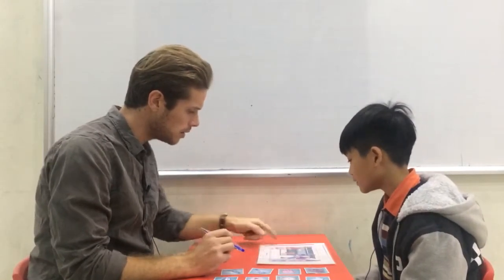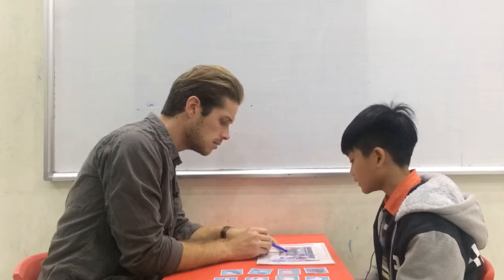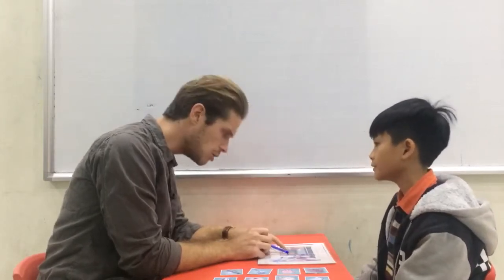Hệ thống Anh ngữ quốc tế Nemo - Tiếng Anh trẻ em 4-15 tuổi. Huy Hoàng - F1B - Final test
NEMO ENGLISH SCHOOL tự hào là 1 trong những Trung tâm tiếng Anh cho trẻ em hàng đầu khu vực 🤗
⭐️ Là đối tác tin cậy của nhiều tổ chức giáo dục uy tín trên thế giới.
⭐️ Chương trình đào tạo chuyên biệt theo chuẩn đầu ra Cambridge.
⭐️ Đội ngũ giáo viên tận tâm, yêu trẻ với lý lịch và bằng cấp rõ ràng.
⭐️ Hoạt động ngoại khóa mới lạ, hấp dẫn giúp trẻ phát triển kỹ năng mềm.
⭐️ Phương pháp học TPR - Total Physical Response sinh động, hiệu quả.
⭐️ Là TT Ngoại Ngữ cho trẻ em duy nhất tại Hà Nội xây dựng ứng dụng trên điện thoại di dộng dành riêng cho phụ huynh. 😍
⭐️ Học phí thấp nhất trong cùng phân khúc.
🔆HỆ THỐNG ANH NGỮ QUỐC TẾ NEMO🔆